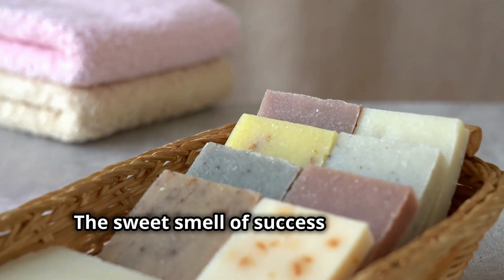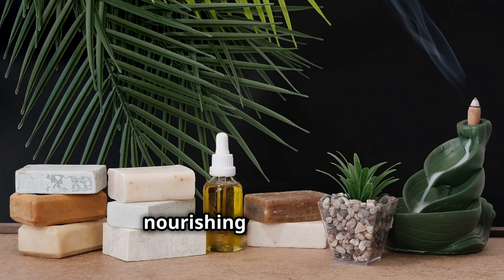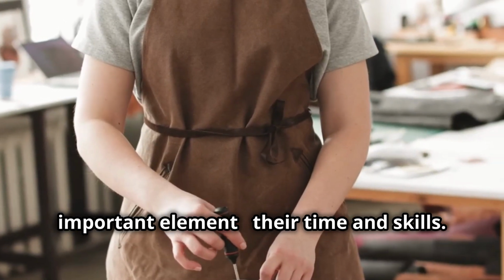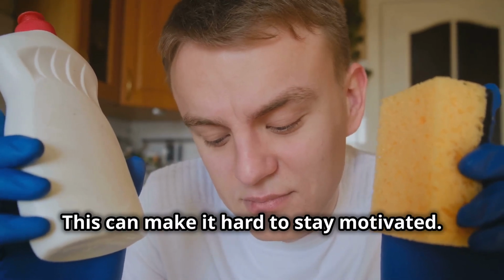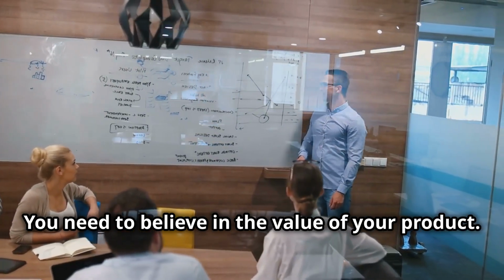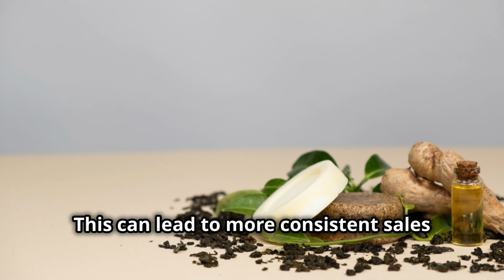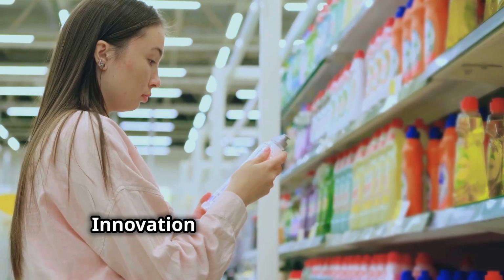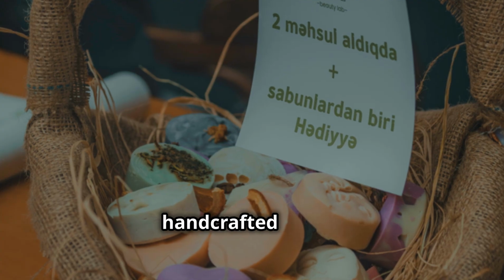Soap Pricing Truth: Why You Deserve to Value Your Work!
Are you a soap maker feeling undervalued? In "Soap Pricing Truth: Why You Deserve to Value Your Work!", we delve into the essential topic of fair pricing for your beautiful creations. Join us as we break down the true costs of soap making, from premium ingredients to labor, packaging, and overhead expenses. We discuss how underpricing can hurt your business and the handmade industry as a whole. Discover smart pricing strategies that reflect your hard work and ensure sustainability.

Have you ever struggled with pricing your soaps? Share your challenges in the comments below!

OUTLINE:
00:00:00
Price Your Soaps Right!

00:01:05
Unveiling the True Cost of Your Soap

00:02:18
Don't Undersell Your Worth!

00:03:31
Your Skills Deserve Fair Compensation

00:04:13
Factoring in the Unseen Expenses

00:06:04
Why Selling Cheap Hurts Everyone

00:08:02
Strategies for Sustainable Soap Making

00:09:56
Take Control of Your Pricing Journey

00:10:52
You Are a Soap Artist!

★ D’ CLUMSY SOAPER SOAP MAKING CHANNEL ★
Making soap is so much fun! I love the process of combining oil and lye to create something new. Soap making is my creative outlet and a way for me to unwind after work.
For many people, soap making is a daunting task. There are so many different soap recipes and soap making processes to choose from that it can be hard for beginners to know where to start. That's why I created a soap making channel to help you make handmade natural soap at home. You can use local ingredients using easy homemade soap recipes. Don't worry if you're new or just starting out because my soap making videos are just for you.
Below is my soap making series/playlist and some tools that you can use.

★ Soap Making Lye Calculator ★
My Soap Calc™ is a web-based soap lye calculator that helps to create handmade soap recipes for home soap making.